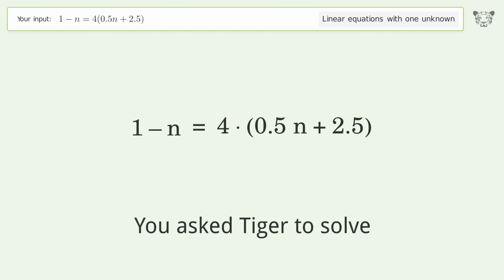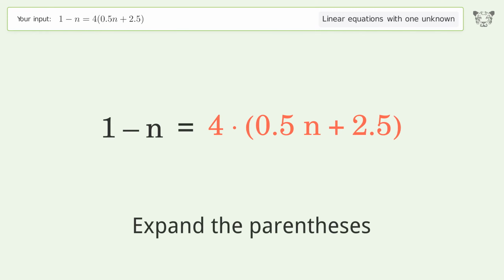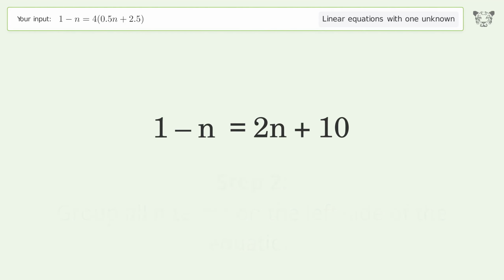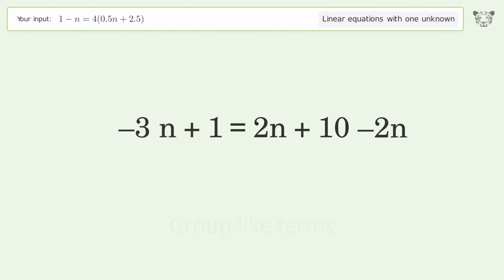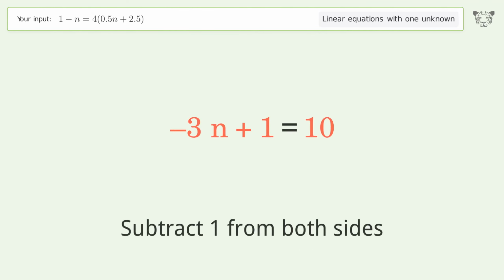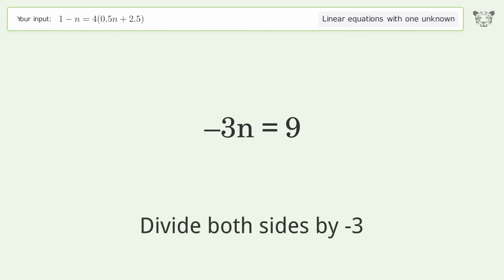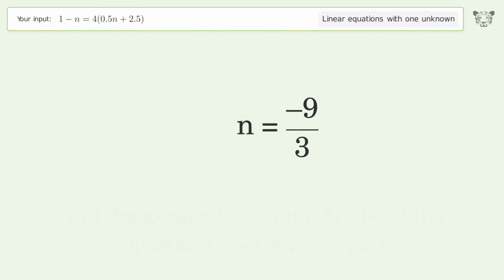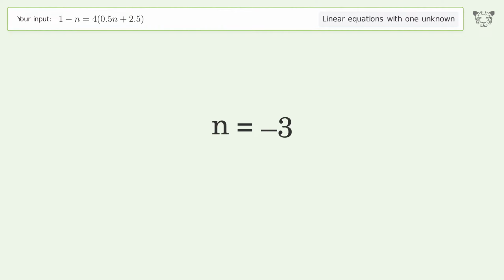Linear equation with one unknown: Solve 1-n=4(0.5n+2.5) step-by-step solution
Solving 1-n=4(0.5n+2.5) using the linear equation with one unknown solver

for a step-by-step and more tips and tricks for dealing with linear equations with one unknown.